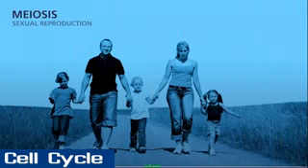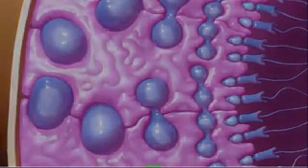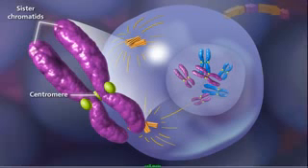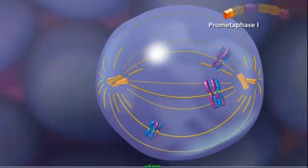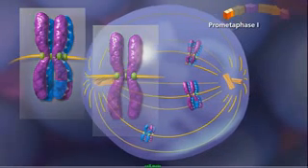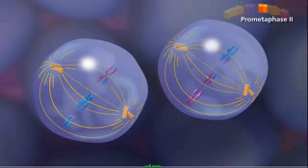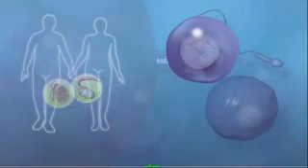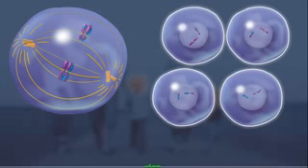Meiosis process (cell Division)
Meiosis 1 and meiosis 2
Meiosis 1 is reduction division complete through two stages.. Interphase and karyokinesis
It consists of Prophase 1, metaphase 1 anaphase 1 telophase 1
Meiosis 2 is equational division completed through karyokinesis and cytokinesis
Karyokinesis involved Prophase 2 metaphase 2 anaphase 2 telophase 2